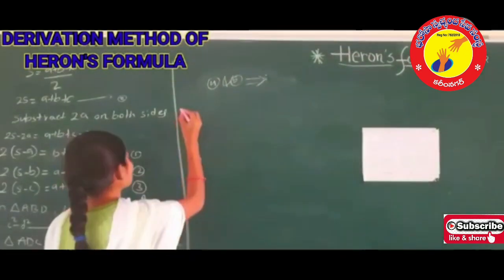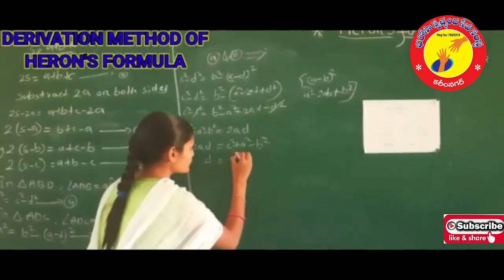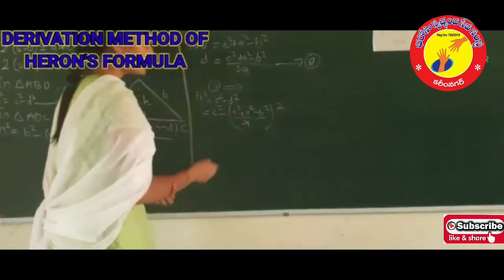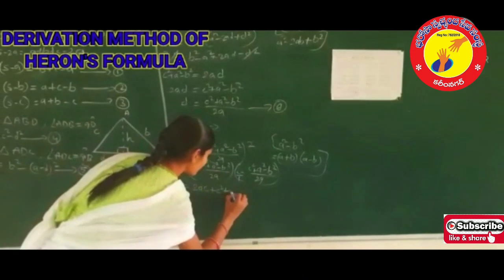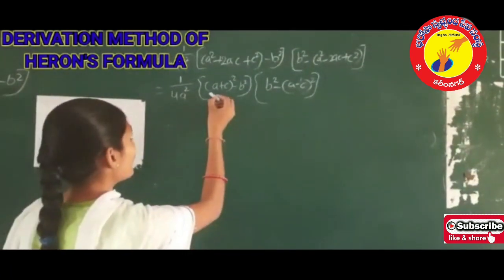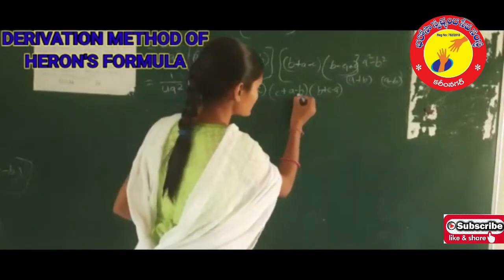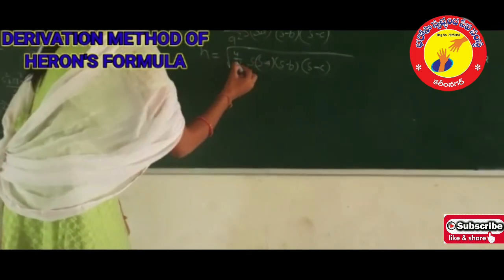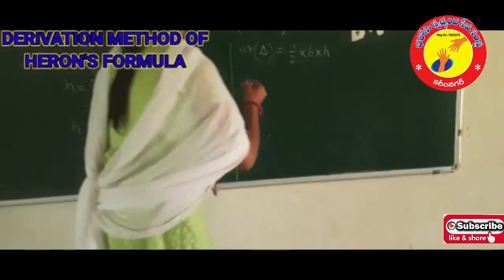HERONS FORMULA|SRIVIDYA|10TH|ZPHS| CHANDUR|NALAGONDA|BHAROSA MATHS WIZARD 2020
BHAROSA SWACHANADA SEVA SAMSTHA KARIMNAGAR..
TELANGANA...
INDIA...
AKKENAPALLY NAGARAJU..
 PRESIDENT OF BHAROSA..